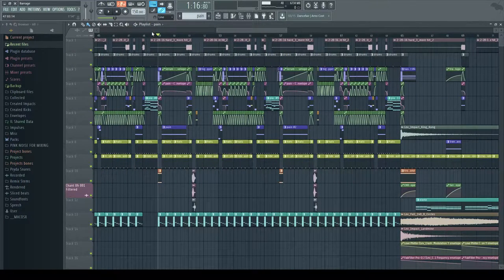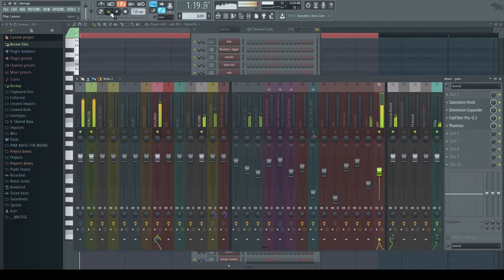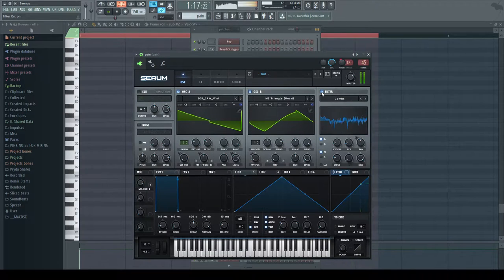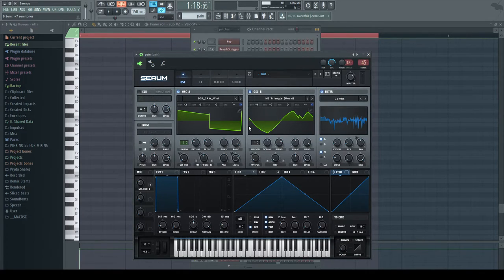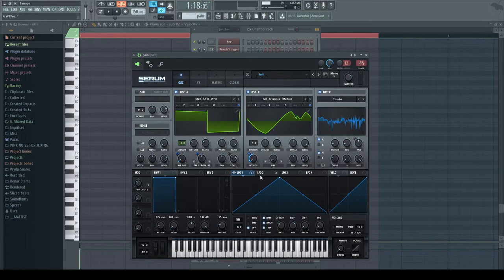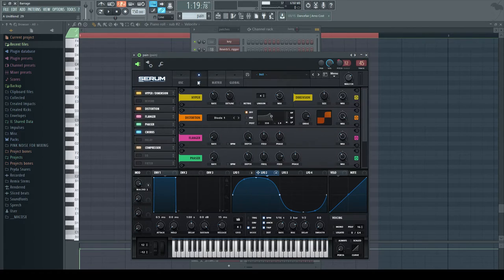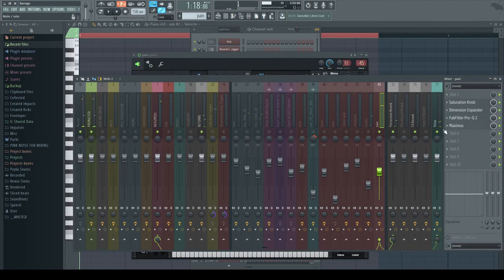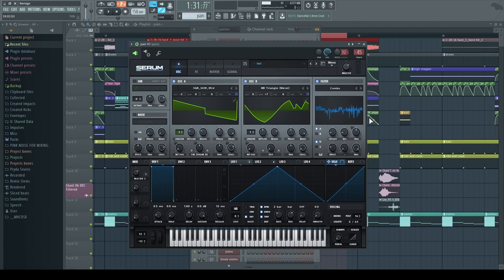Serum Tutorial - FM Comb Filter Screech